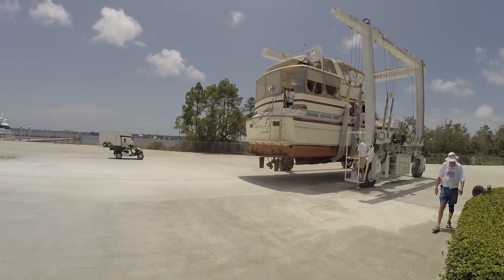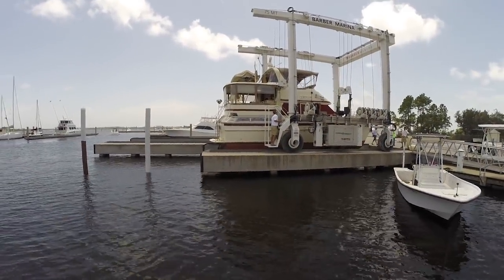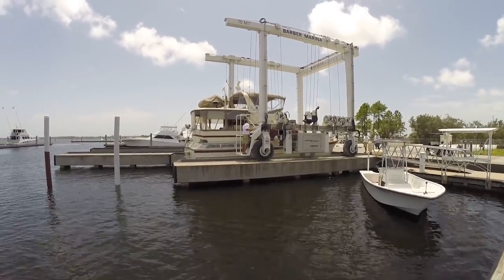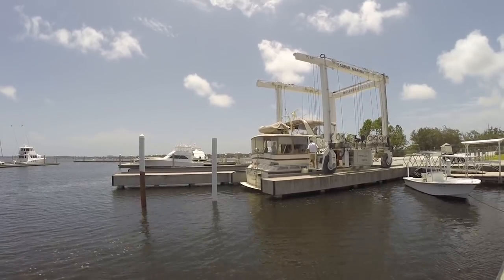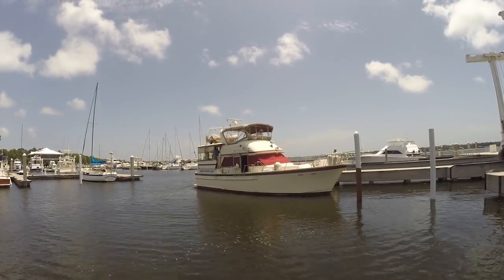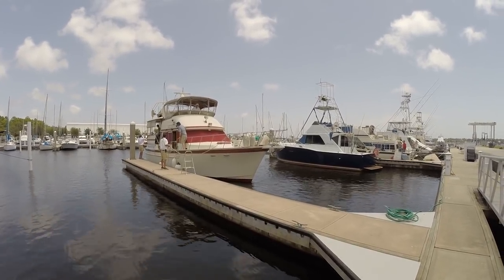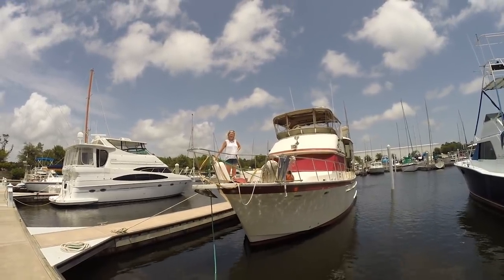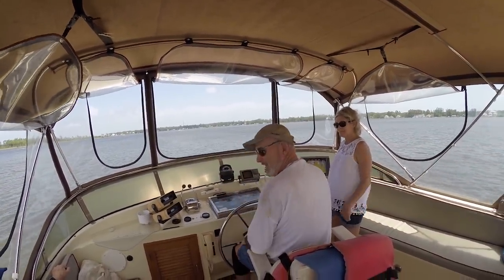Someday's Here Back in the Water..Sea Trial Survey..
We put the 1987 Jefferson 42 Sundeck back in the water after the repairs to the sea cock.